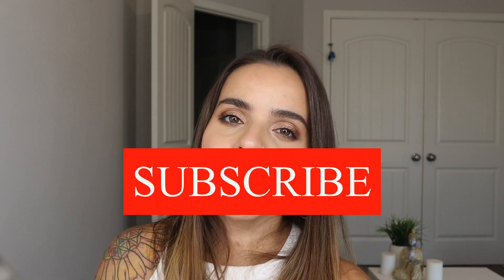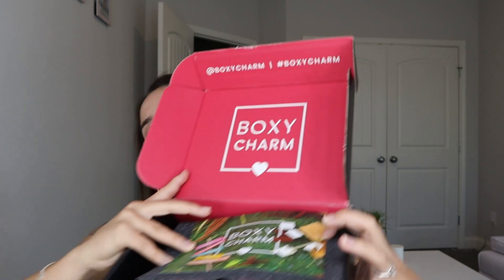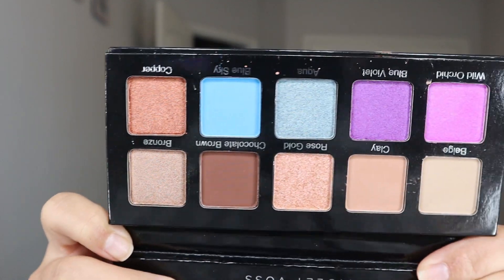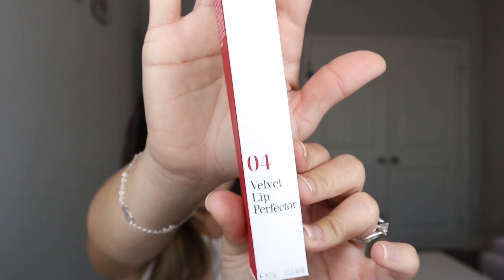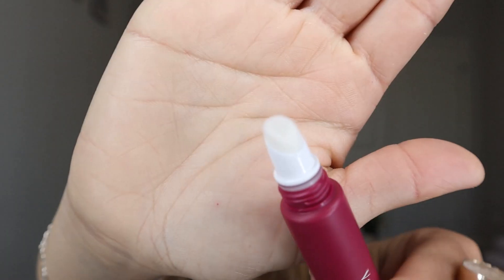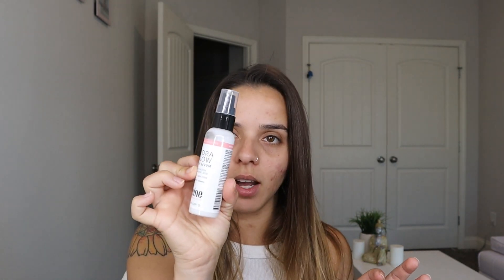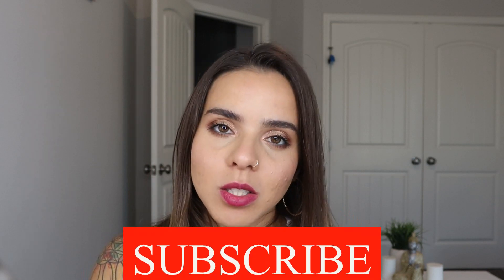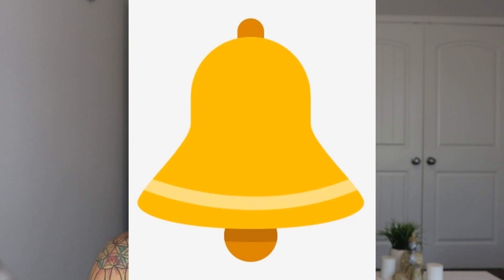BOXYCHARM AUGUST 2020 BASE BOX UNBOXING & TRY ON | HONEST REVIEW AND THOUGHTS | IS IT WORTH IT?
Let's see what BoxyCharm has brought us this month

I also have a BLOG where I vent about some things that cross my mind.

Stay Safe and don't forget to smile :)
Sending you lots of love xoxo

Bargain Corner:
 Ipsy Glam Bag:

 Paola-GJUYWFOX